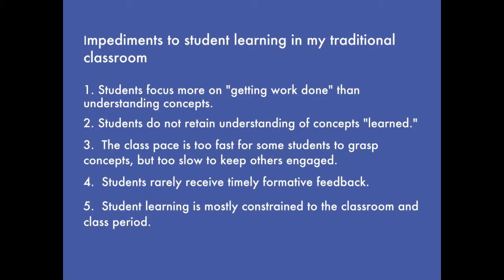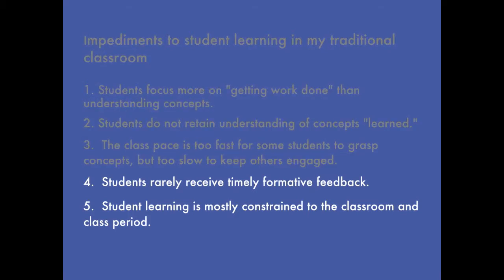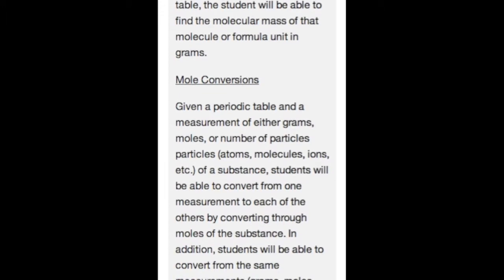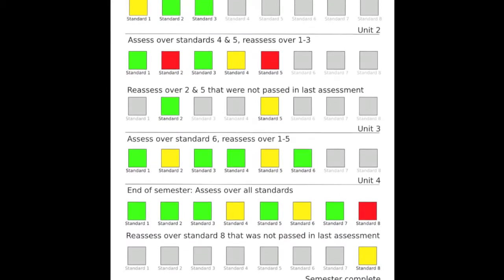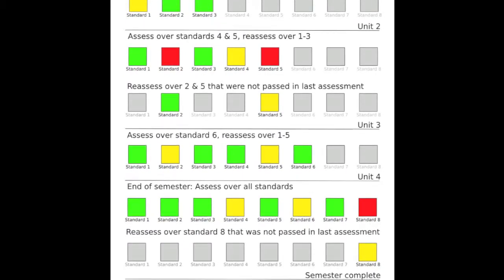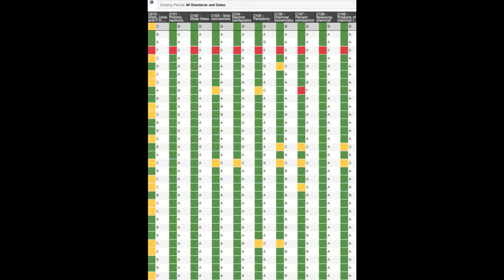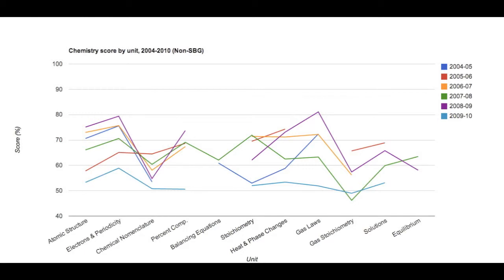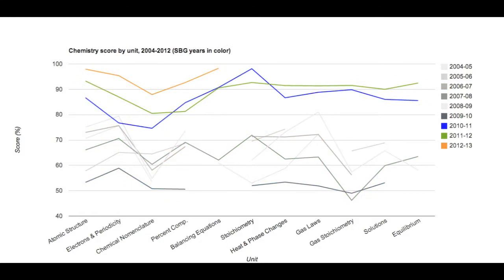How can you SBG to move beyond bells and class periods to get to learning?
This video was created for the Standards-Based Grading Conference on April 24, 2013 in Cedar Rapids, IA